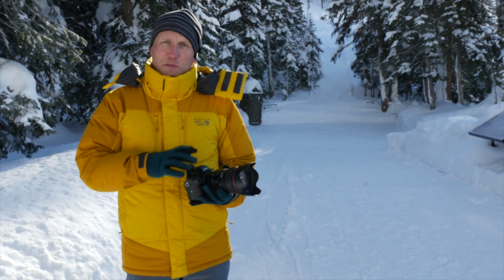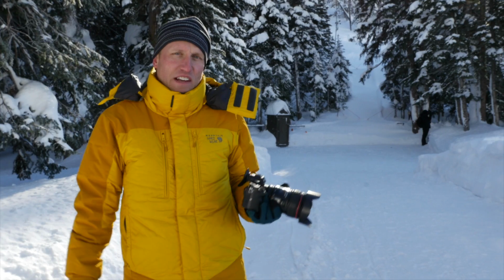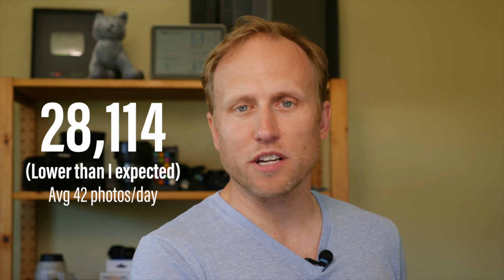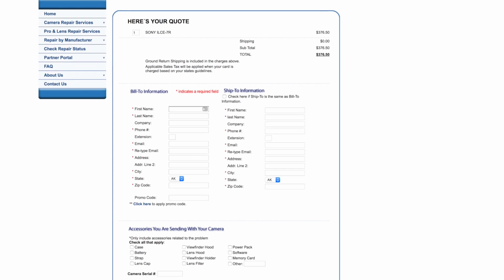Sony a7RII Repair Bill $430.78 and 2 hours in the FREEZER!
My Sony A7RII Shutter started sticking - I talk about the issue, the repair and the aftermath, including some time in my freezer to test the camera.